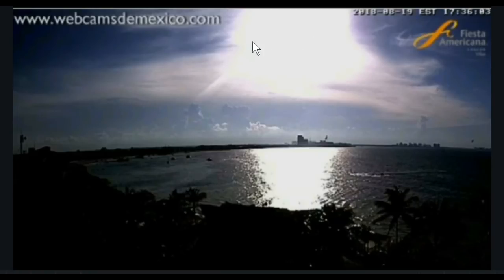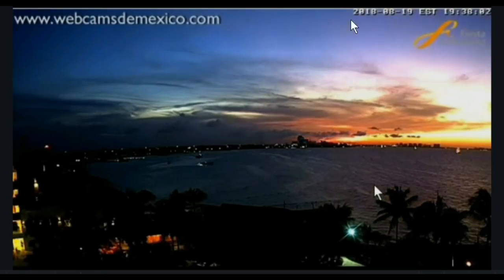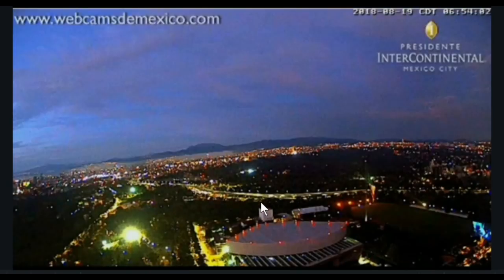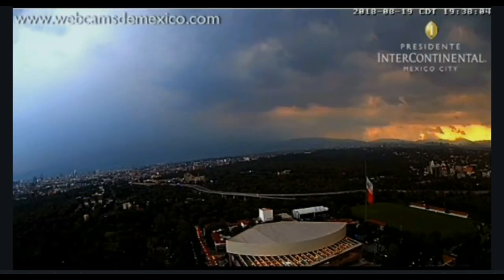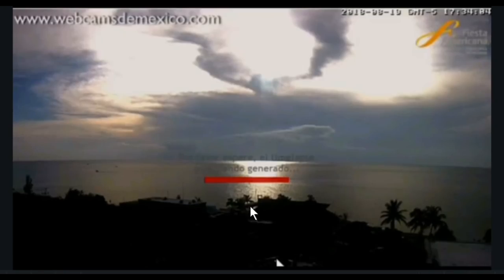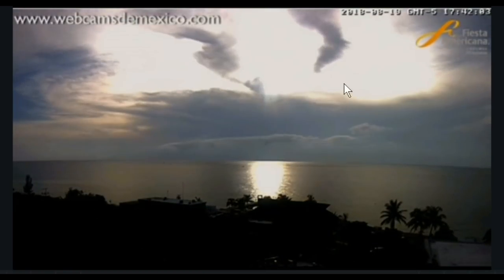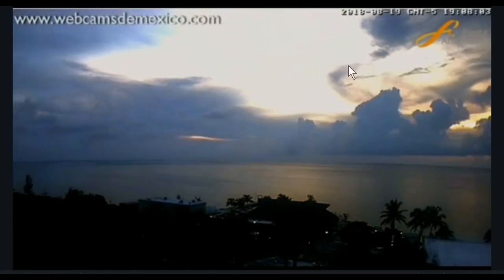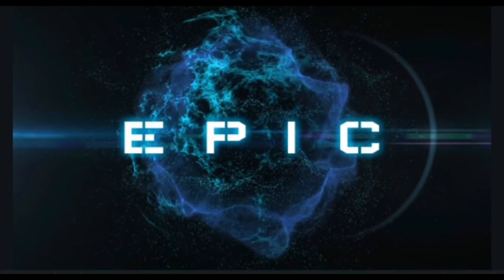NIBIRU PLANET X UNBELIEVABLE PROOF OF PLANETS IN THE SKY 8.19.18